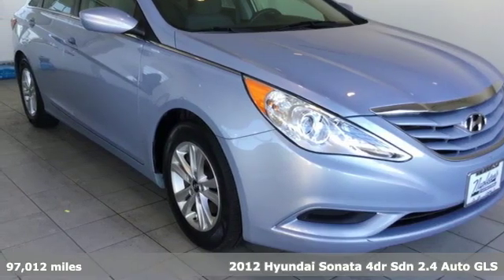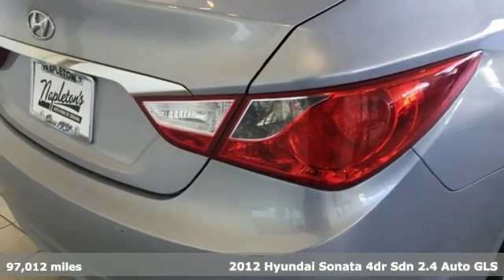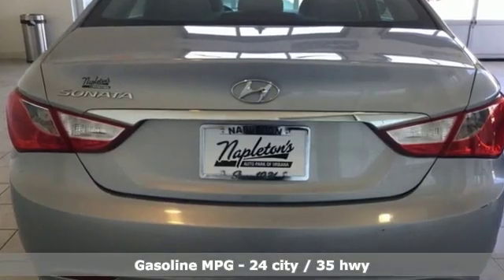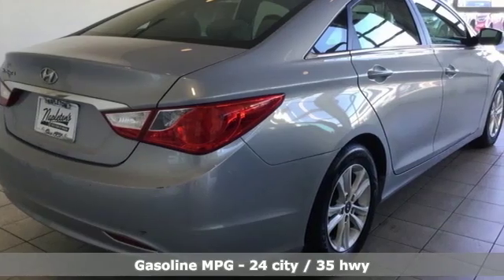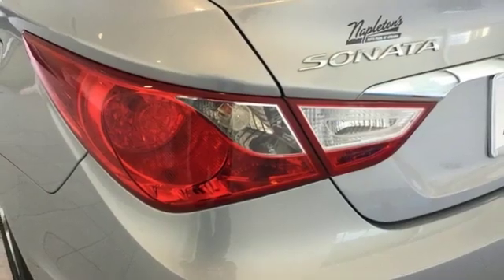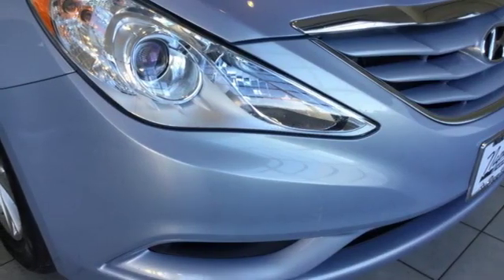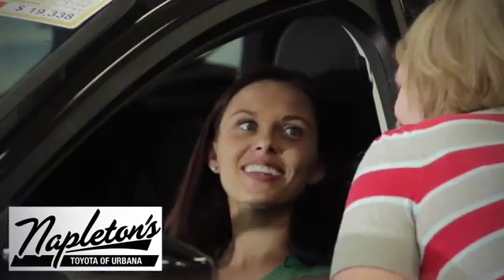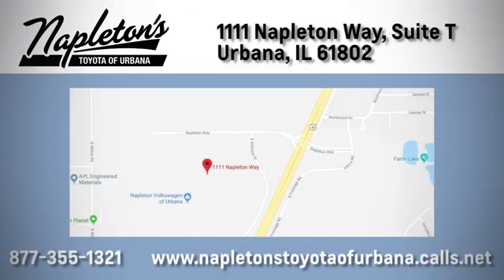Used 2012 Hyundai Sonata Urbana IL Champaign, IL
Year: 2012
Make: Hyundai
Model: Sonata
Trim: GLS
Engine: 2.4L 4-Cylinder DGI 198 hp
Transmission: 6-Speed Automatic with Shiftronic
Color: Blue
Interior: gray
Mileage: 97012
Stock #: H736348A
VIN: 5NPEB4AC9CH414059
Recent Arrival! 2012 Hyundai Sonata in Iridescent Silver Blue Pearl, gray Cloth. Clean CARFAX. CARFAX One-Owner. Odometer is 14231 miles below market average! 24/35 City/Highway MPGbrAwards:br * 2012 KBB.com 10 Best Used Family Cars Under $15,000 * 2012 KBB.com Total Cost of Ownership Awards * 2012 KBB.com 10 Best Sedans Under $25,000brFREE Car Washes for the LIFE of your vehicle at Napleton's Auto Park, WiFi, Shuttle Service In Champaign, Urbana and Savoy, State-of-the-art service center with clean and comfortable children's play area, customer waiting area, and FREE refreshments. SERVING: CHAMPAIGN, URBANA, SPRINGFIELD, DECATUR, DANVILLE, RANTOUL, MAHOMET, CHARLESTON, MATTOON, SAVOY.

Address:
1111 O'Brien Dr